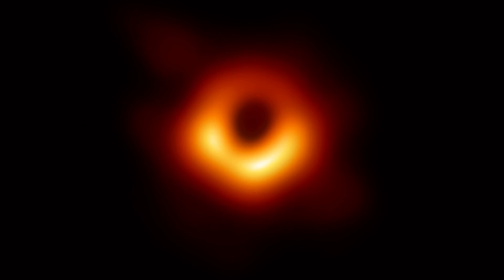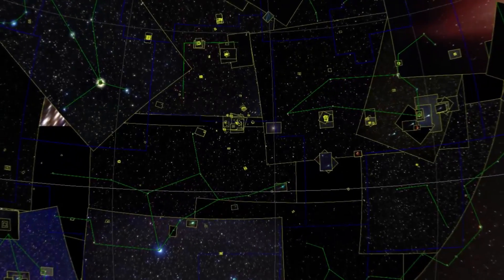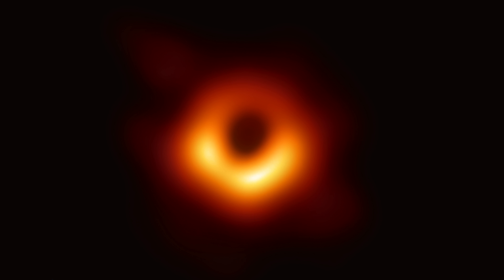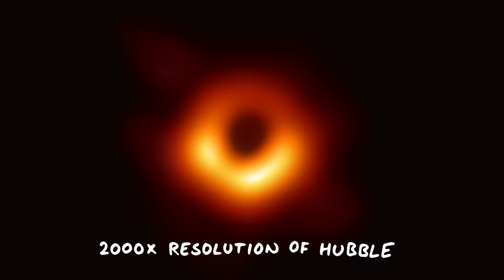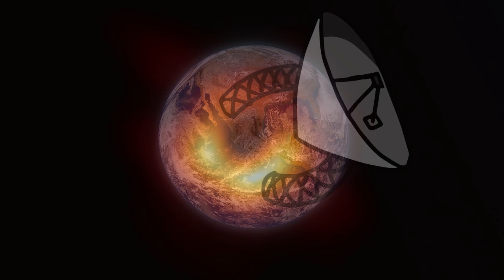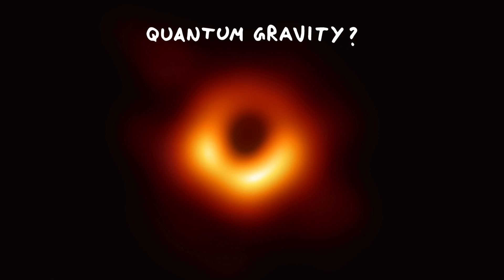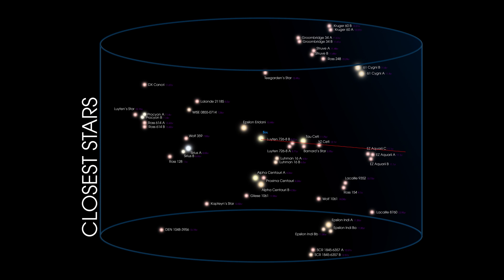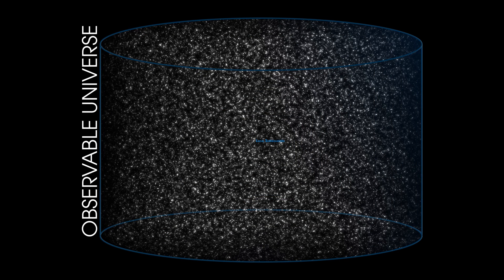Black Hole Super Zoom!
Everyone is talking about the black hole image, which is amazing! But I've been wondering where actually is the black hole? So here it is. It is inbetween the virgo and leo constellations. Although you can't see it (unless you have a planet sized radio telescope array), it is still nice to know where it is.

This is a really good one for more detail by Peter J. Lewis
I would also recommend the book 'Beyond Weird' by Philip Ball